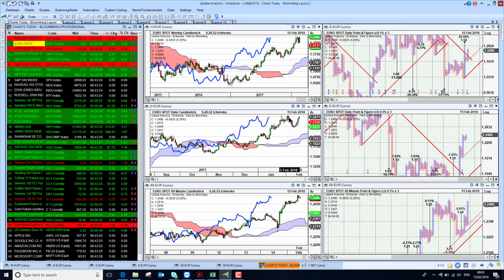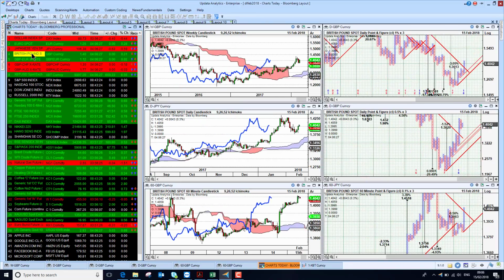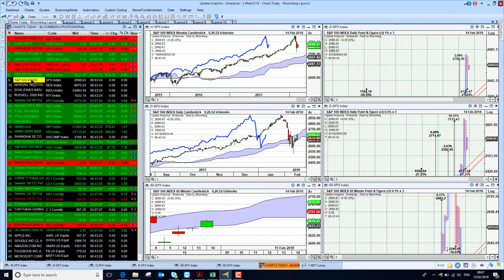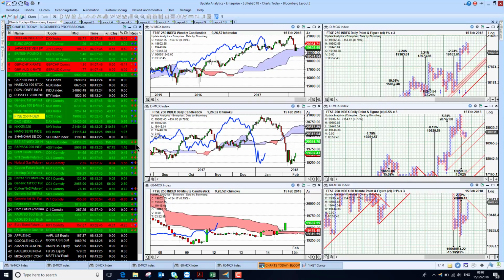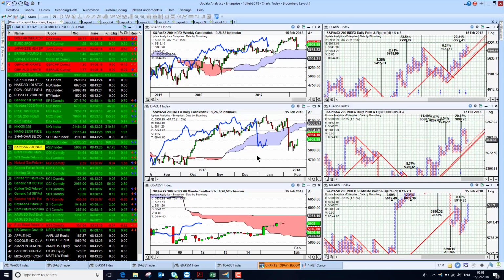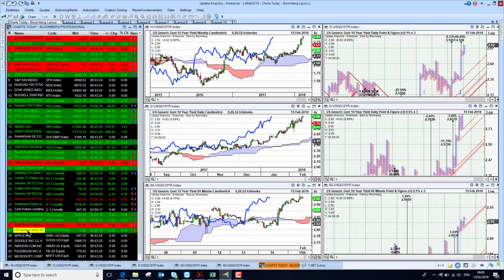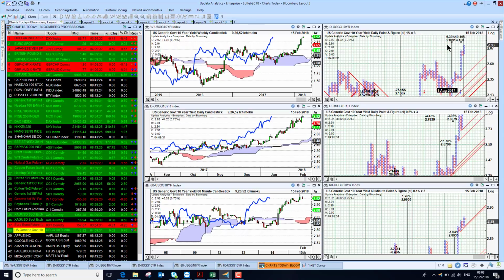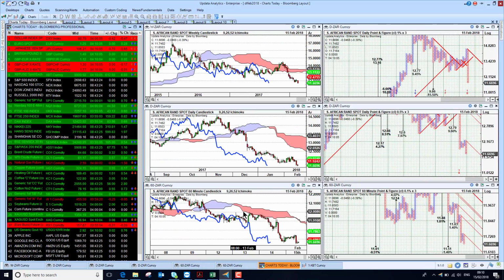Charts Today - 15 Feb 2018 - Global stock market recovery under way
Dollar weak, Euro strong, Sterling relatively weak. Bitcoin recovering and pushing higher. US market recovery continues. Europe up but less strong. Asia up. Crude oil turns short term bullish for the first time in weeks. US Natgas weaker. Gold and silver leap, further bullishness. US 10yr yields at 2.92% and US tech majors all looking stronger